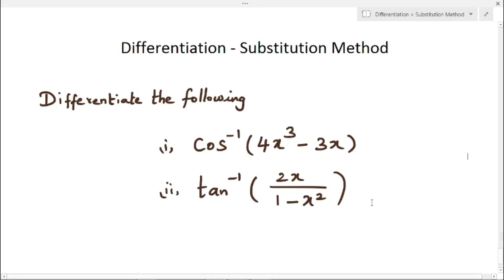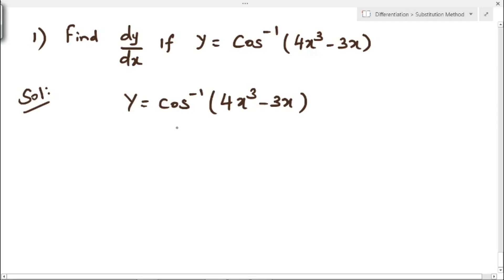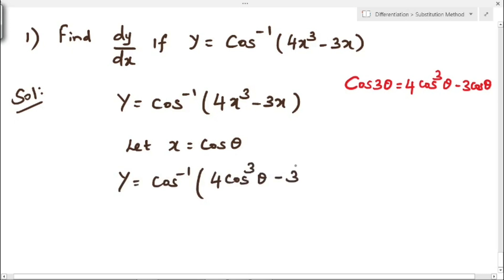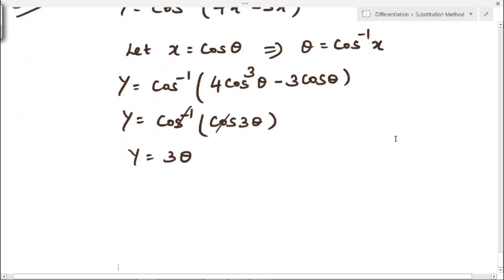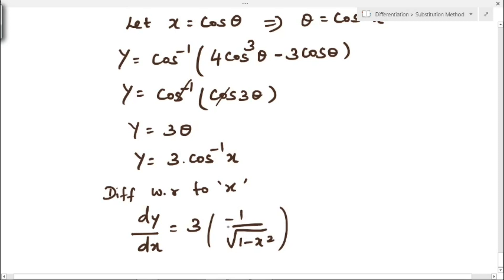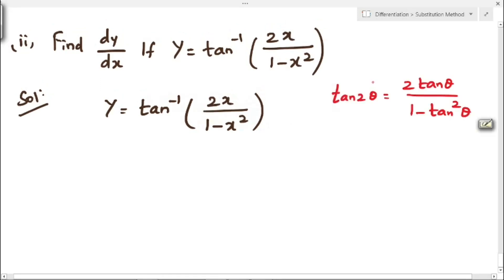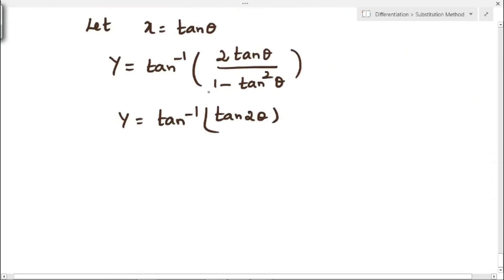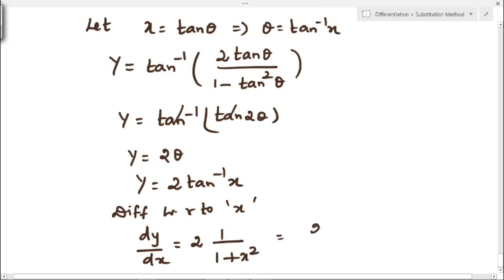Differentiation by Substitution Method |Trigonometric Substitution | Examples |Differential Calculus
In this video, I have solve some examples of Differentiation by Substitution Method. Here we are using Trigonometric Substitution to solve the problems

Earlier I have posted a video about Inverse Trigonometric Functions